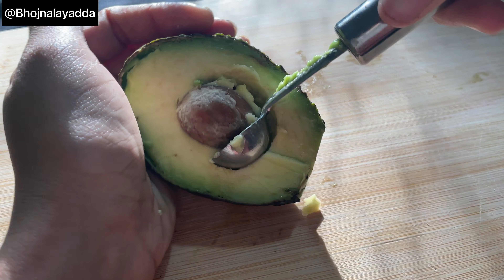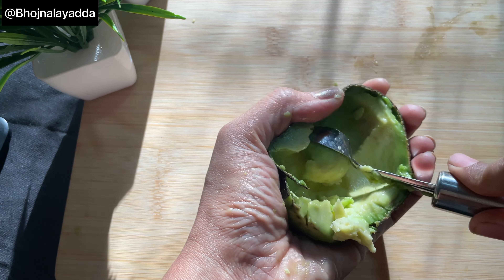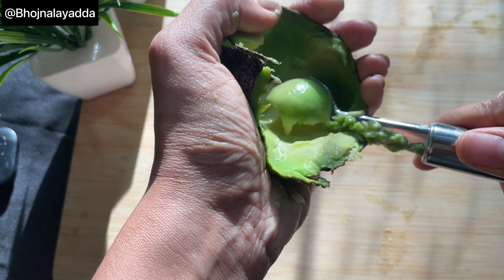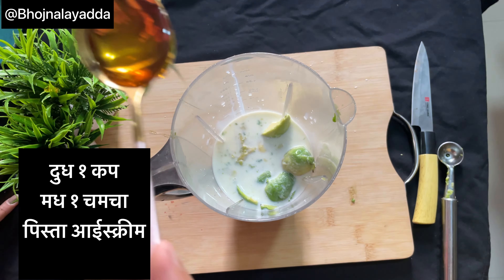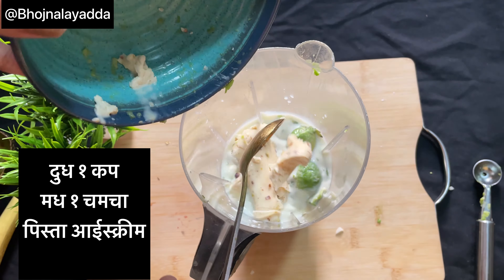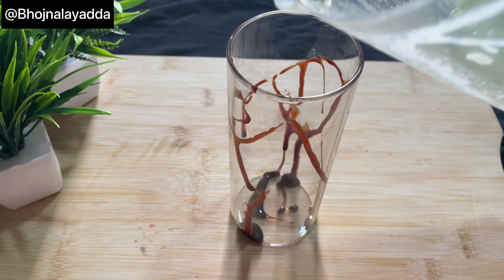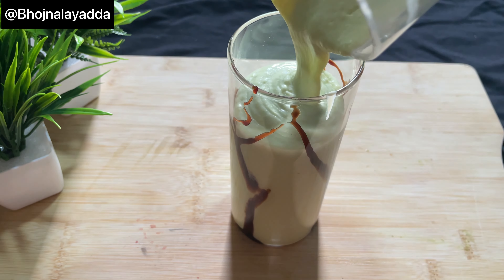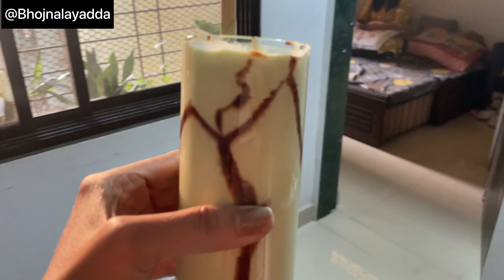Avocado Smoothie Recipe || अॅवोकाडो मिल्कशेक रेसेपी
My name is Priya aniket pawar, and I've started My New Vlog & Cooking Channel "Bhojnalayadda". Here I will give you a quick Recipes Also i will show you my daily lifestyle Vlogs Videos Which I manage With my 9 to 6 Job.
It will help you and as well as me.